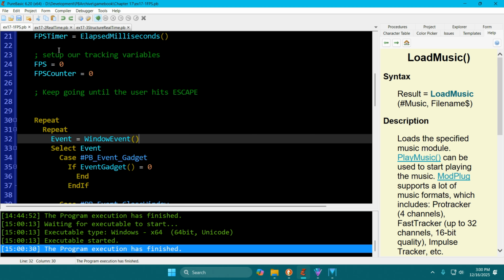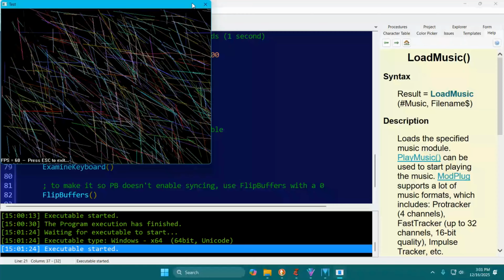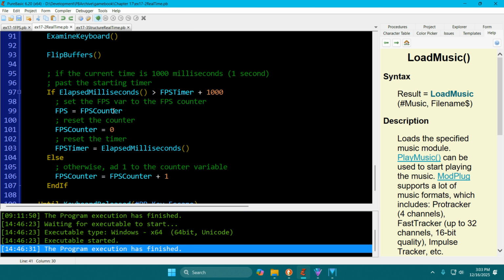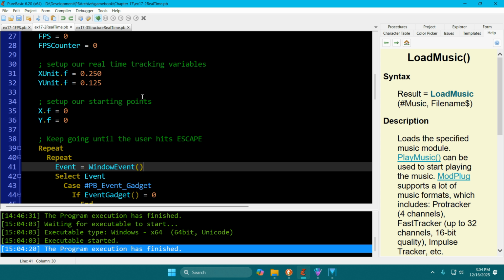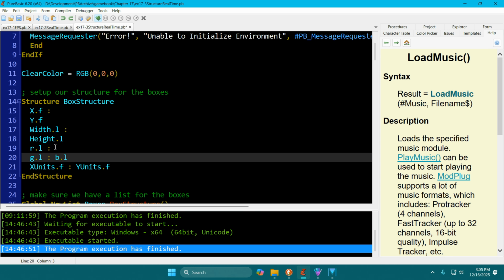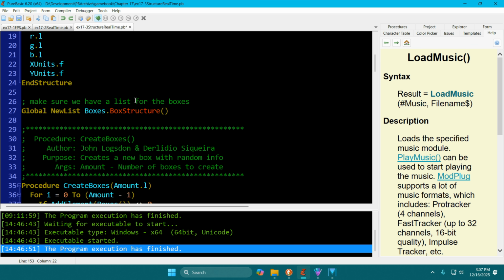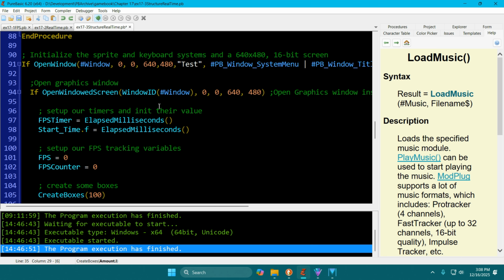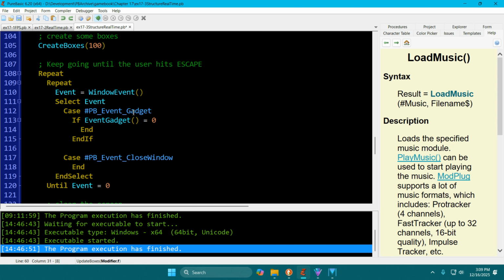Arcade Game Chapter 17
Chapter 17 is all about Frames per Second and the use of ElapsedMilliseconds()